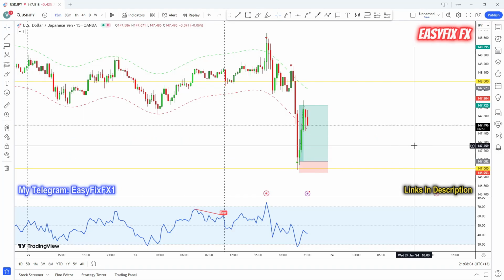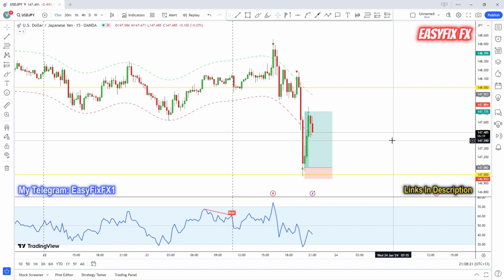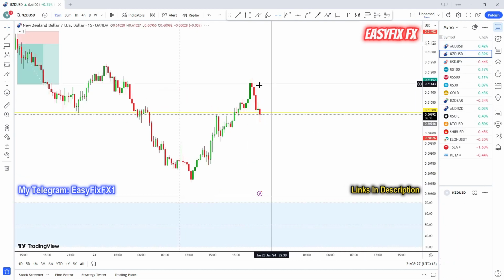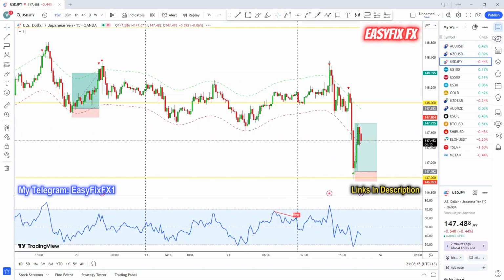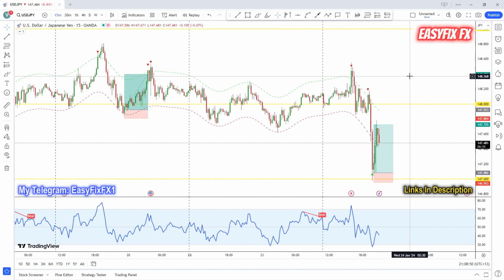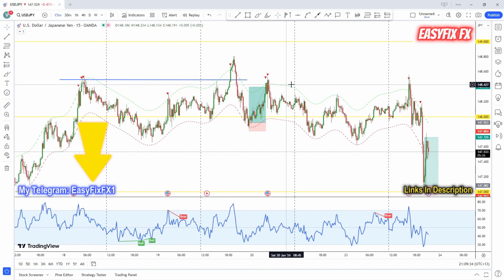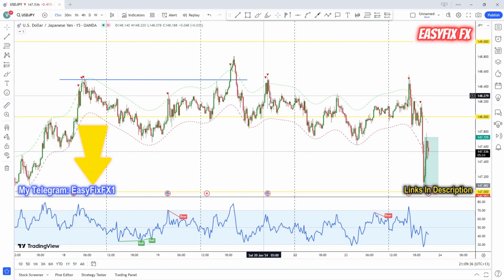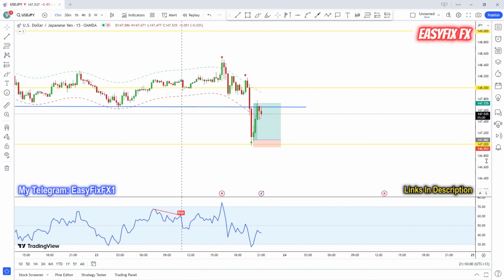How I Catch 50 Pip Moves Each Week In The Forex Market